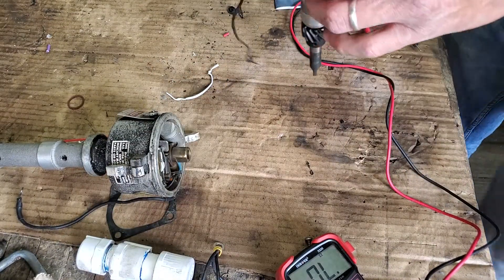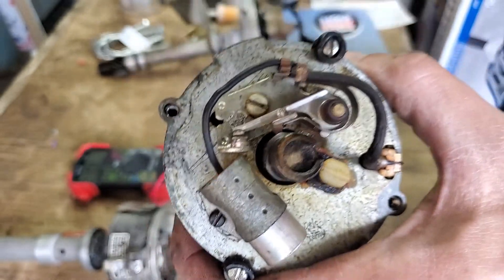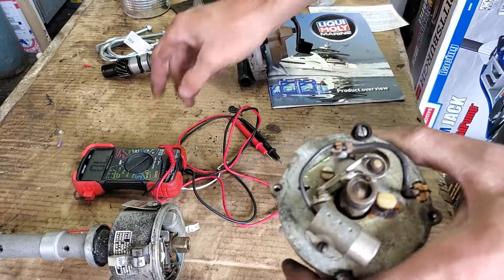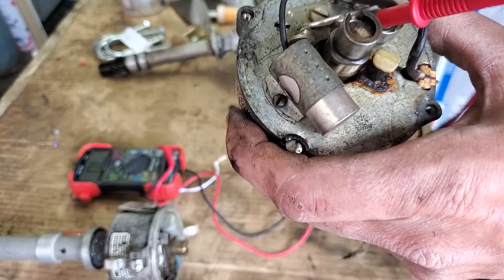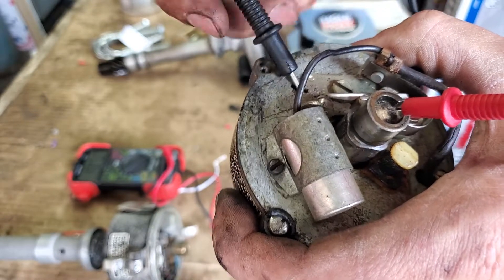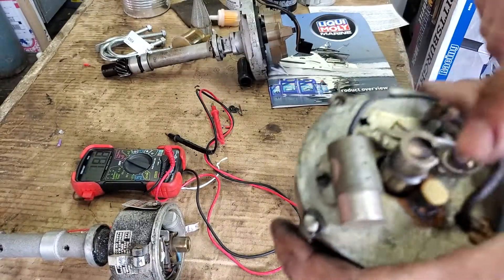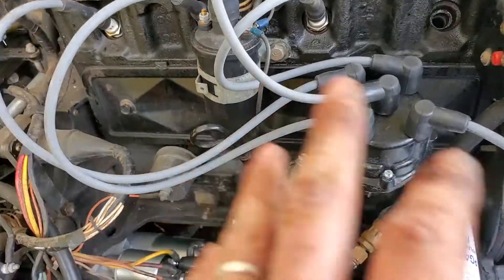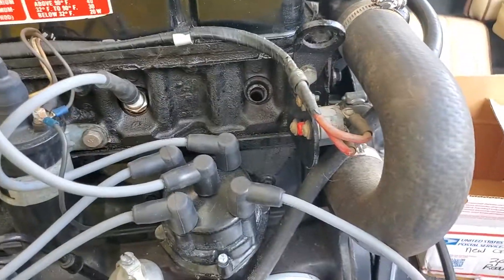Timing a mercruiser 140 part 3 - Setting points gap and orientation of rotor to cylinders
Demo showing how to check points gap, and how to rotate the body opposite to the rotors normal direction in order to find exactly when the points will open and spark.. as well as orienting the rotor at spark moment to the correct cylinder #1. ALWAYS DO TIMING USING #1 CYLINDER.